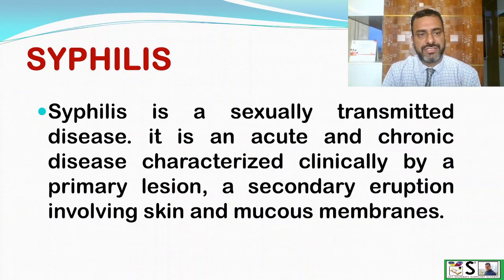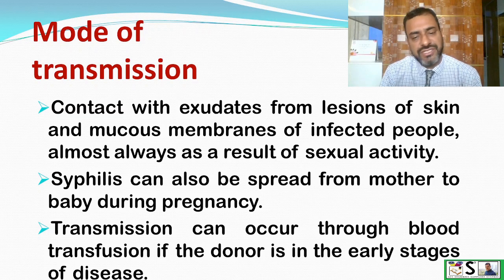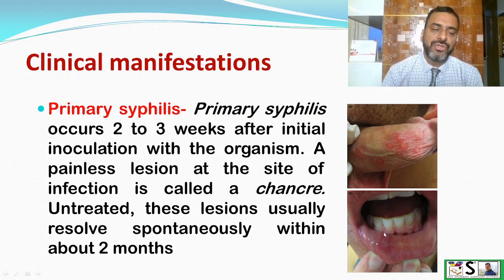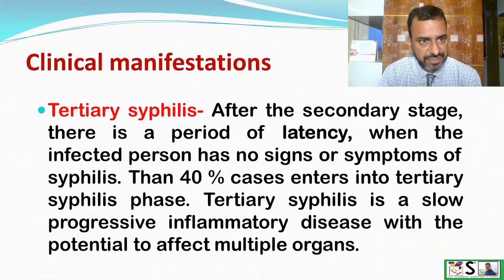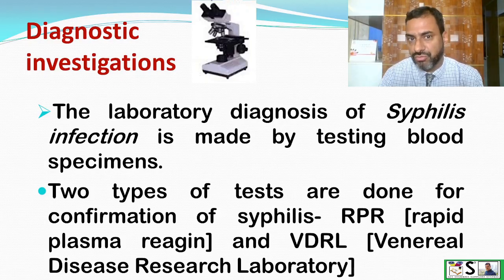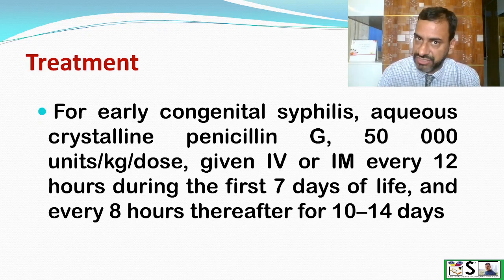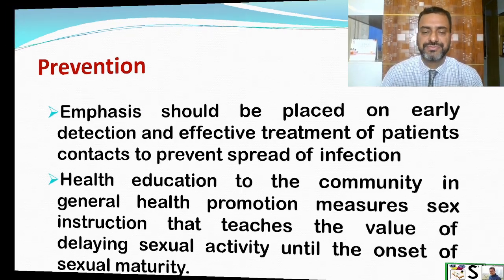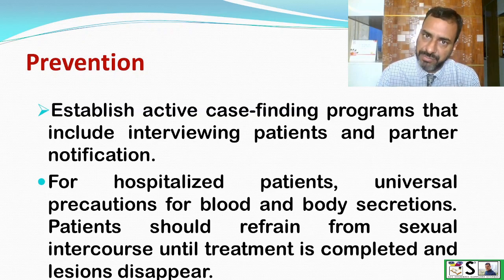WHAT IS SYPHILIS / SIGN AND SYMPTOMS / TREATMENT / HOW IT IS PREVENTED / ALL ABOUT SYPHILIS / STI